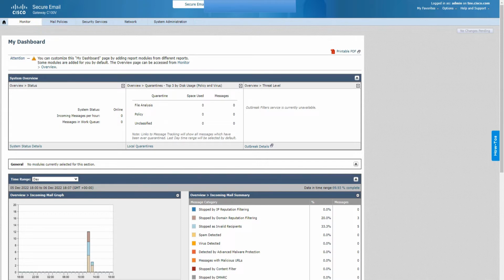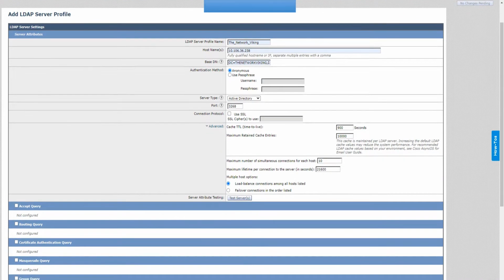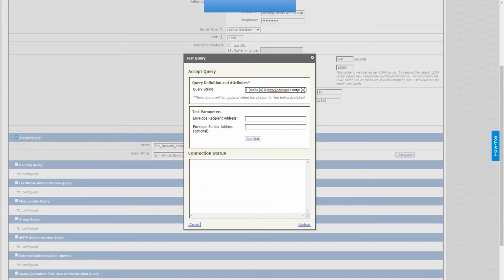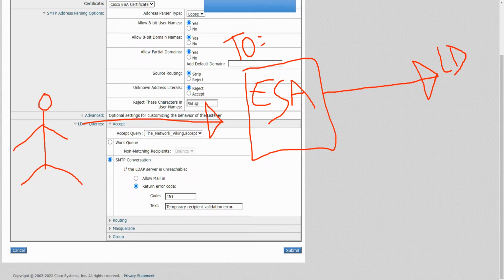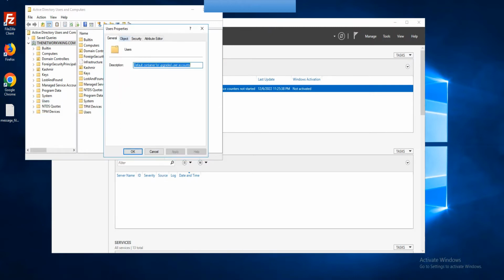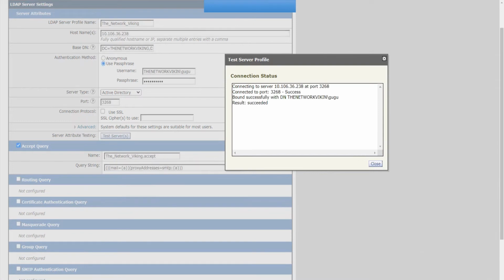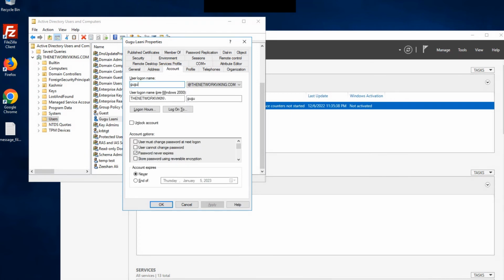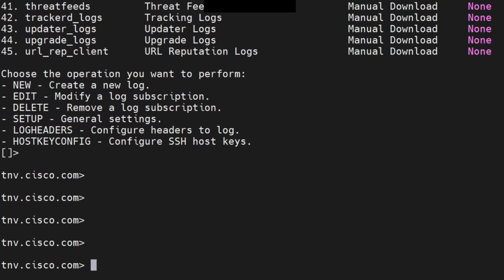LDAP integration with CISCO ESA - LDAP ACCEPT QUERY - Recipient Access Validation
In this video tutorial you will learn about:
How does ESA validate the recipients
Configuring LDAP server in the CISCO ESA
Configuring and testing the LDAP Accept Query
Where to fetch the Base DN from
Configuring Users in the Active Directory
Logs of the CISCO ESA when we get an LDAP Reject

You can also add CN in the Base DN.
What I have shown in the video would search the complete tree.

The Accpet query used in this video:
(|(mail={a})(proxyAddresses=smtp:{a}))

External Auth using RADIUS in the CISCO ESA

thenetworkviking